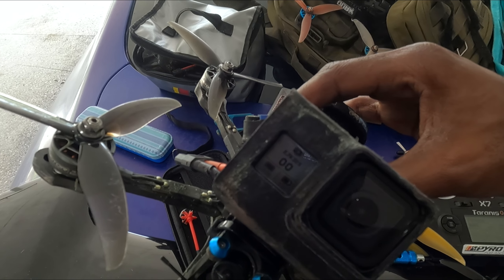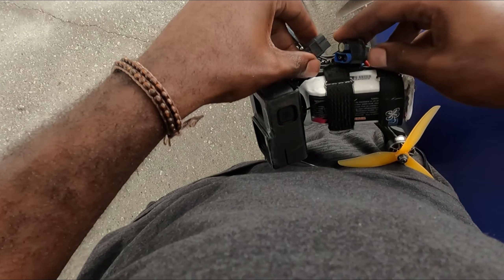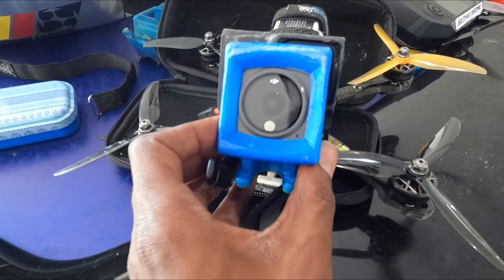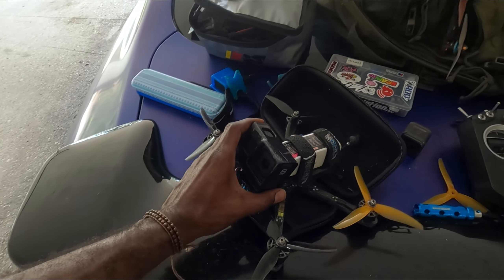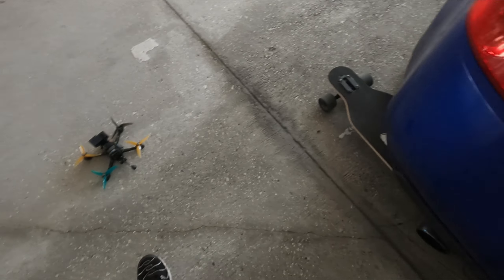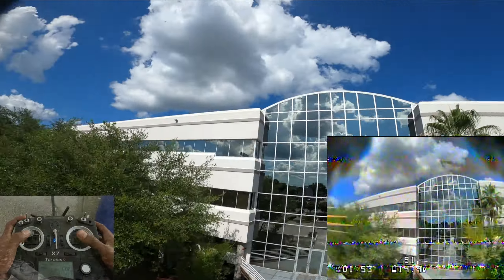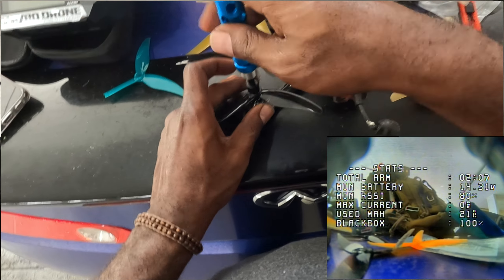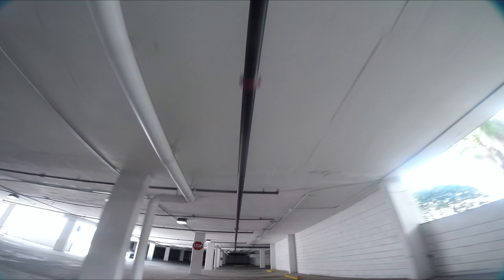The Real Reason I Don't Fly Stabilization for FPV Freestyle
These are the reasons I prefer flying the DJI Action2 over the Gopro Hero 8 + for FPV freestyle.